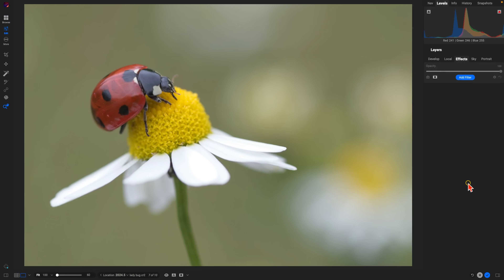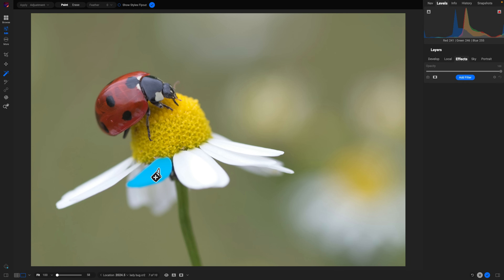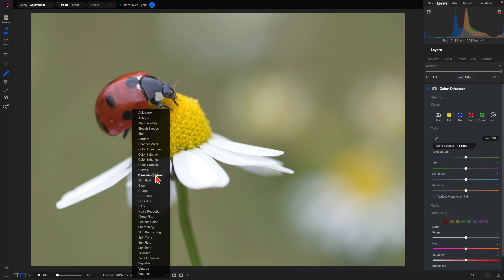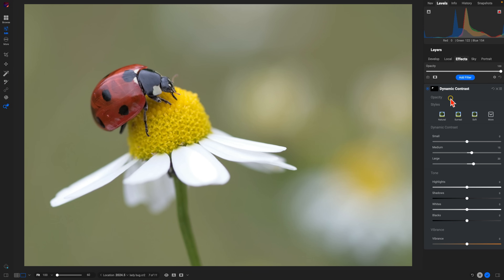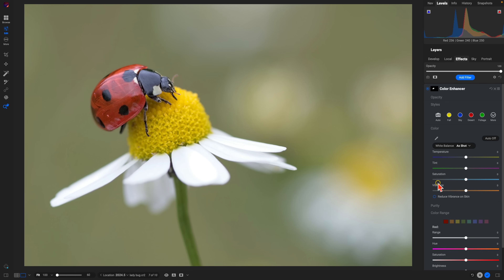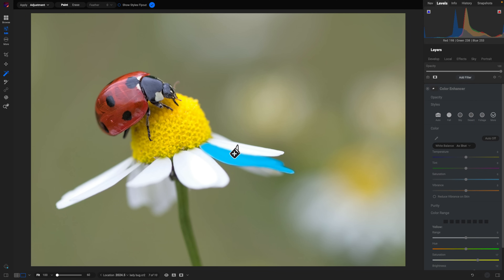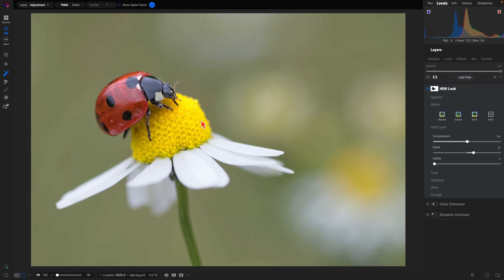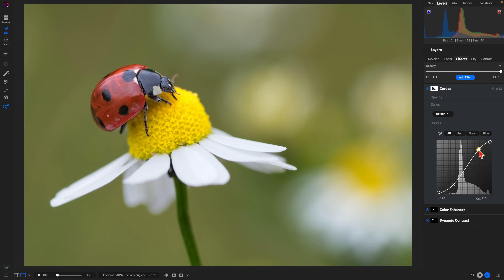Select Even the Tiniest of Details in Photo RAW 2024.5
In this video, we show how the new and improved Super Select AI tool in ON1 Photo RAW 2024.5 makes it effortless to create a detailed mask on even the tiniest details, like the petals of a flower or the legs of a ladybug. With precise targeting and adjustments, this new tool enhances photo editing by allowing detailed masks and localized edits in a click.

About ON1

Our Mission

Intro 0:00